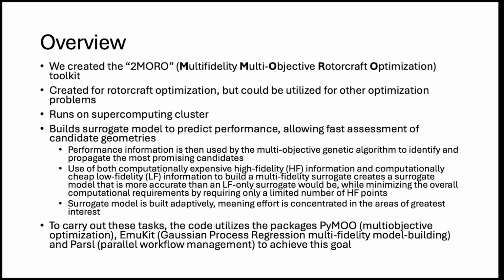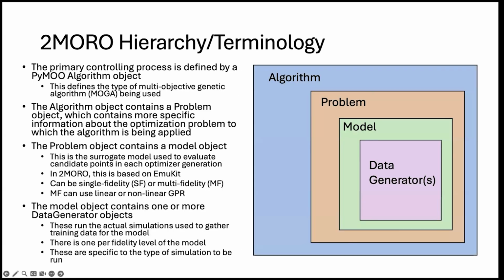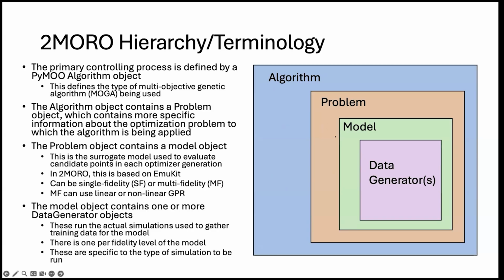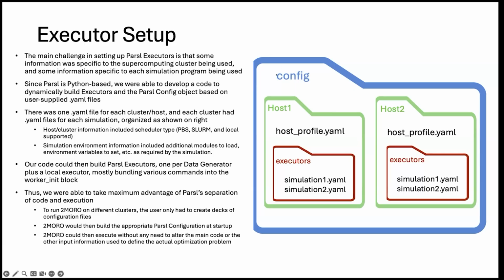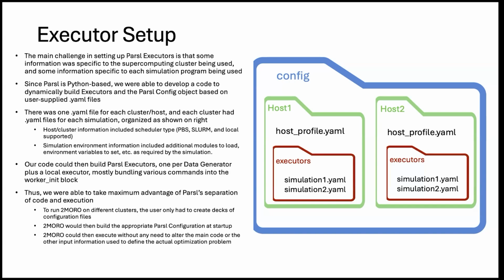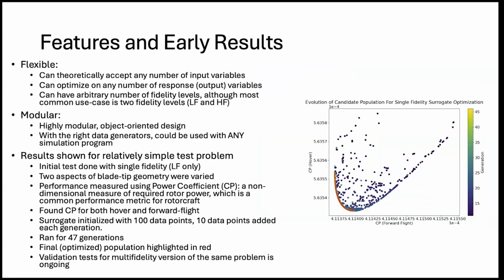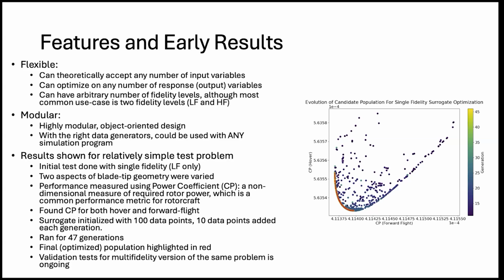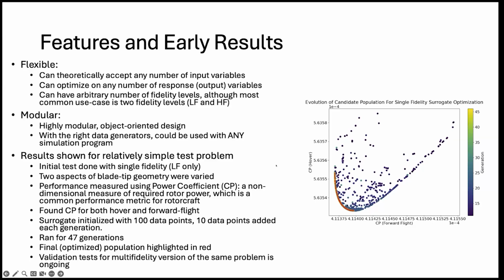A Multifidelity, Multiobjective Optimization Workflow With Parsl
Overview: We created a Python-based tool that utilizes an adaptively-built, multifidelity surrogate model to guide a multi-objective genetic optimization process.  Parsl is used to efficiently manage the preprocessing, execution, and post processing of multiple simulations with heterogeneous resource requirements to gather training data for the surrogate model, including computationally expensive high-fidelity simulations and computationally-cheap low-fidelity simulations.